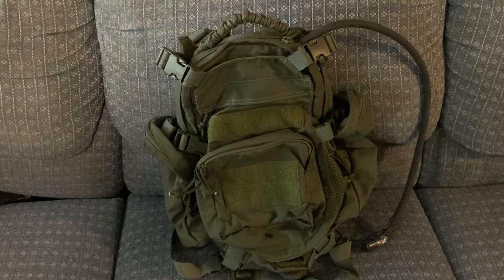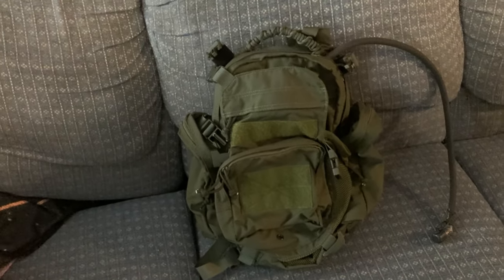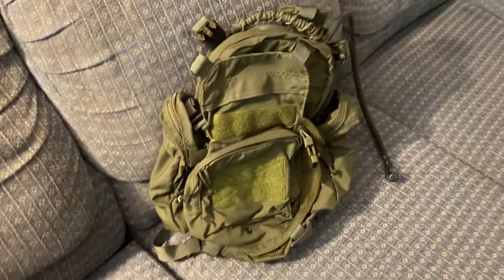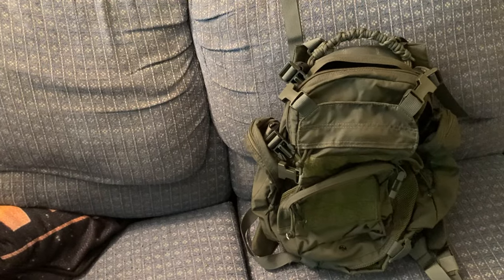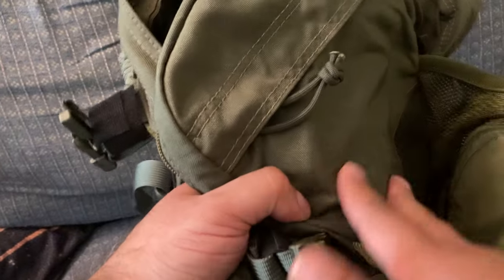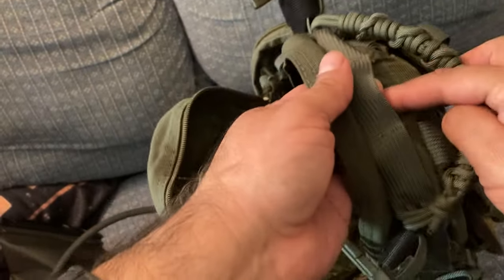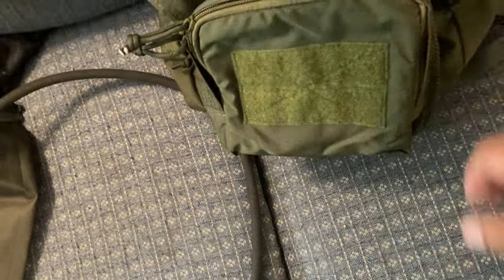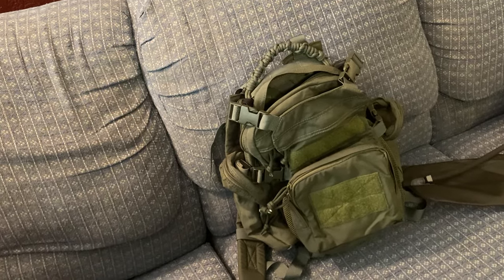Beaver Tail Assault pack-T3 gear-Eagle Industries' only competitor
Affordable Beaver Tail Assault pack-T3 gear-Eagle Industries' only competitor